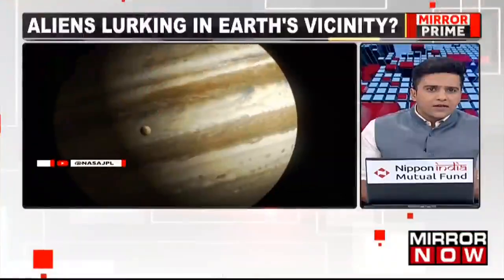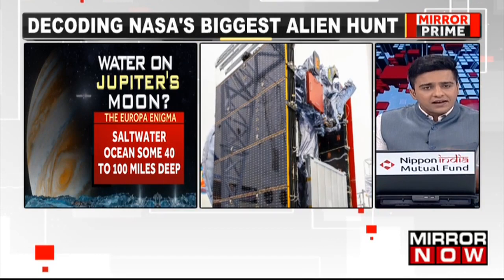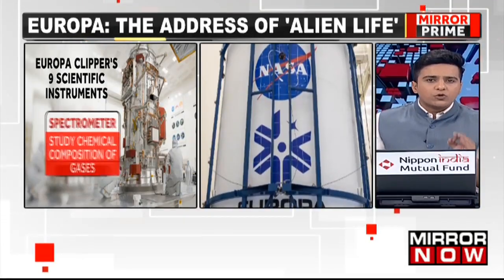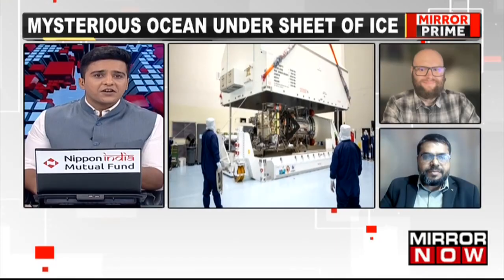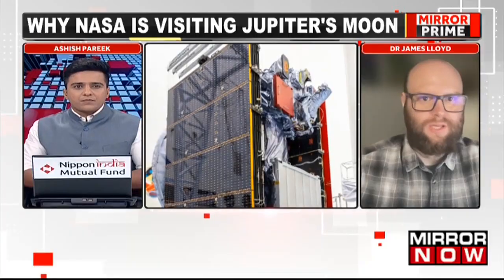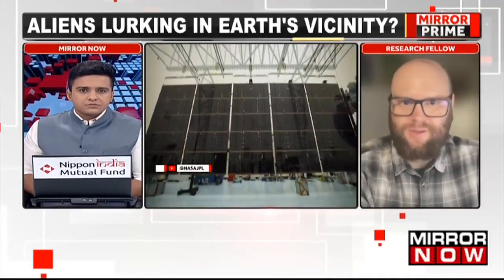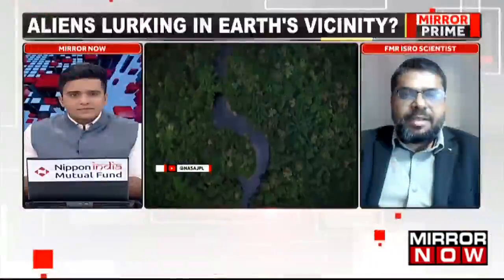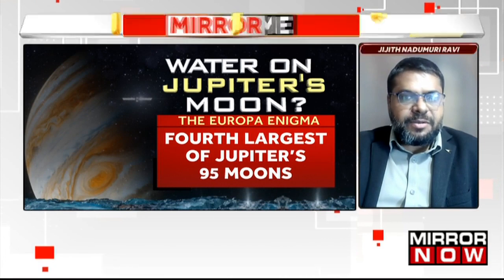Mysterious Ocean Under Sheet Of Ice; NASA Looking For Aliens On Jupiter's Moon? | Mirror Prime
In this episode of Mirror Prime, anchor Ashish Pareek discusses how NASA is set to launch the Europa Clipper mission to explore Jupiter's moon Europa, searching for signs of alien life. The spacecraft, as large as a basketball court, will study potential habitable environments on the icy moon. Initially scheduled for launch starting October 10, the mission has been delayed due to Hurricane Milton.
A panel of experts has joined Ashish Pareekh to discuss this in detail. Research Fellow Dr James Lloyd says “If there is anyone, the life is going to be very different from there on Earth..” Watch the full discussion to know more and follow Mirror Now for the latest updates.